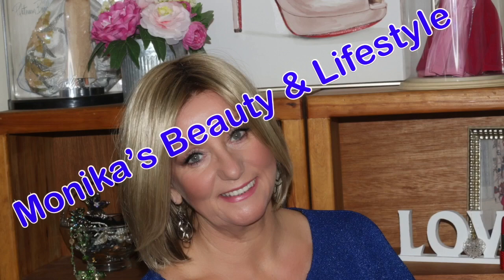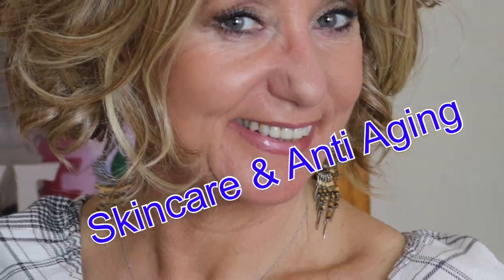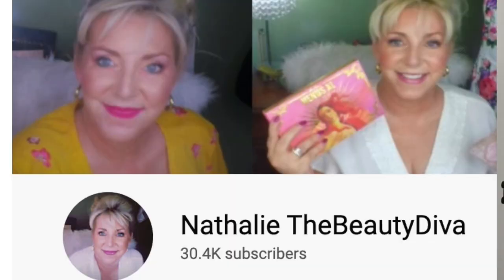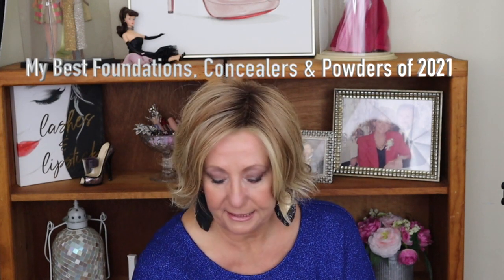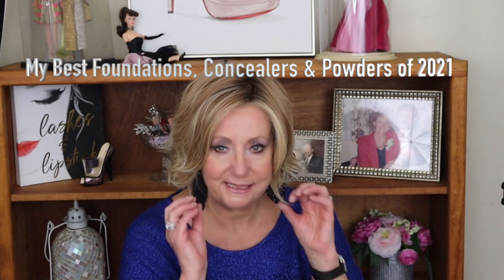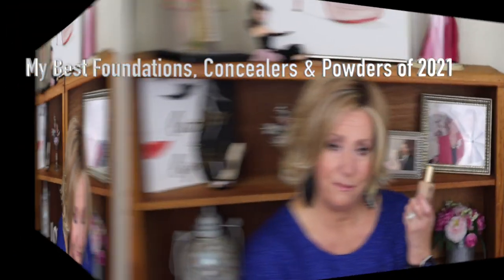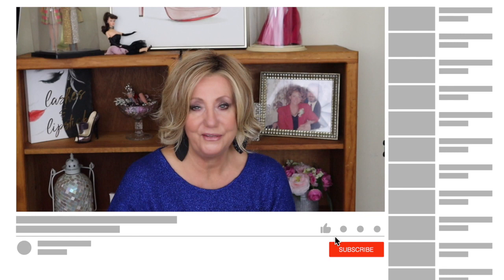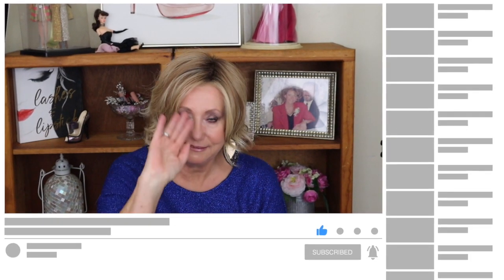Best Foundations, Concealers & Powders of 2021 | Collab w/Nathalie & Julia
My Best Foundations, Concealers & Powders of 2021. This is a fum collab video with two lovely ladies. We share our thoughts on the best foundations, concealers and Powders for our skin types.  What works best for my skin may not be best for yours.  Please be sure to watch both Nathalie and Julia's videos to find out what their best foundations, concealers and powders are.

👠 Products Mentioned 👠
YSL Foundation
No7 Protect and Perfect
Estee Lauder
Soap & Glory Kick Ass Foundation :

* Peaches Skincare use MBEAUTYPSC15 for savings